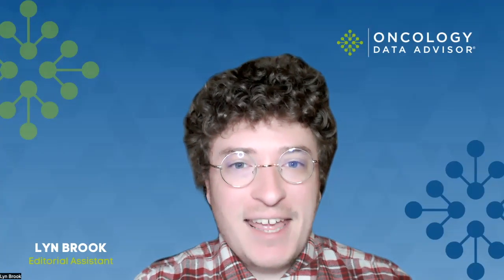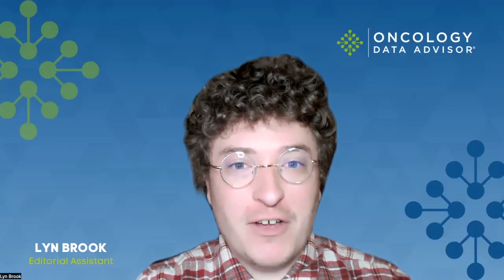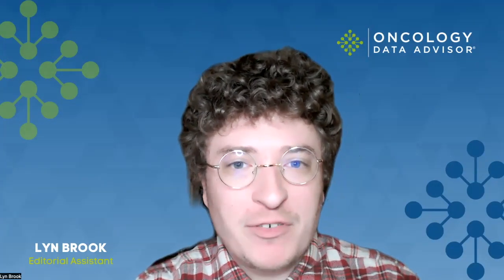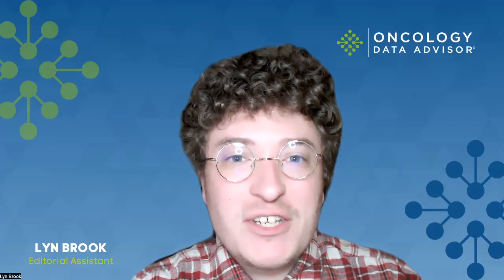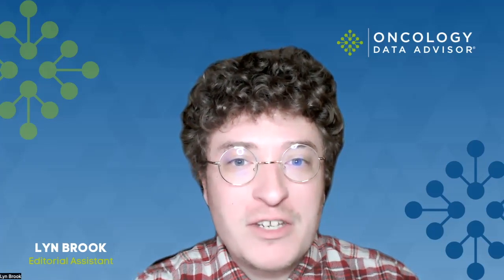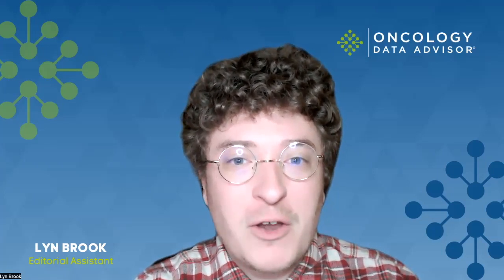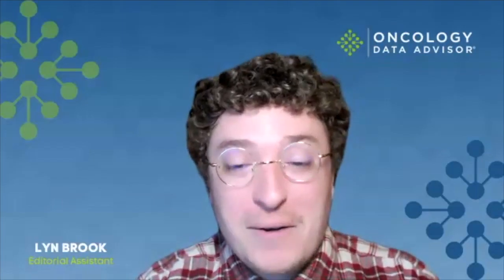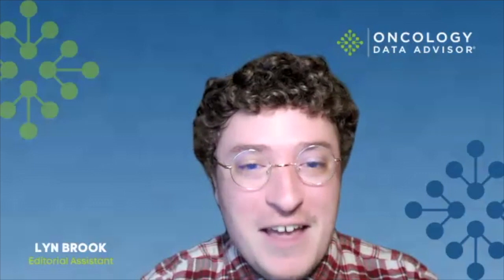Melphalan for Liver-Directed Treatment of Uveal Melanoma With Richard Carvajal, MD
Recently, the FDA approved melphalan for liver-directed treatment of uveal melanoma. In this interview, Oncology Data Advisor Editorial Board member Dr. Richard Carvajal, Deputy Physician-in-Chief and Director of Medical Oncology at Northwell Health Cancer Institute in New York, discusses the approval and the trial that led to it, as well as share exciting insights on the potential future landscape of this rare disease.